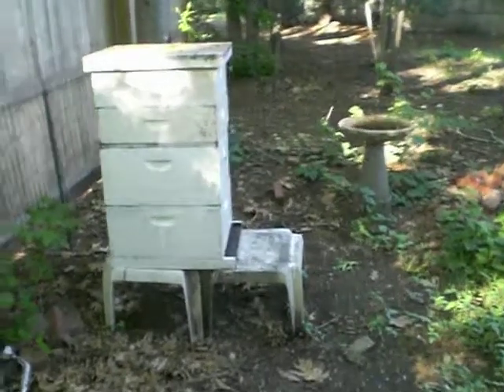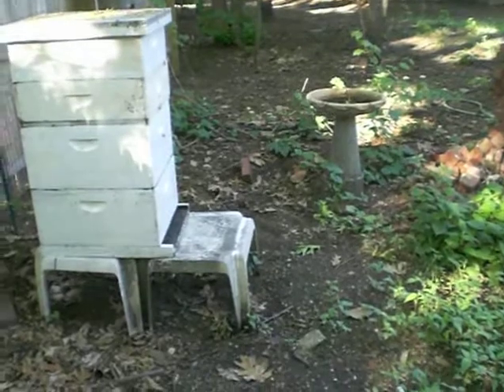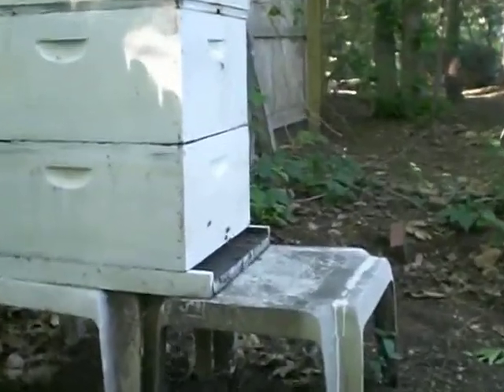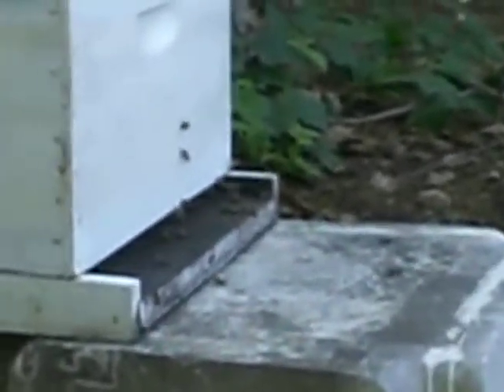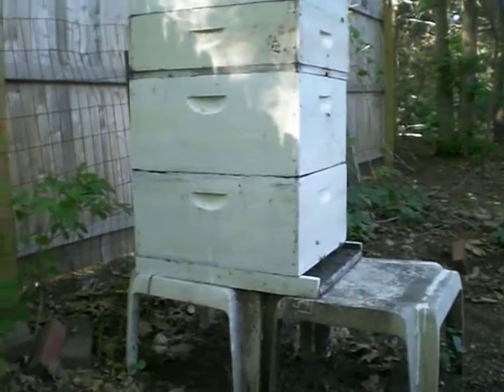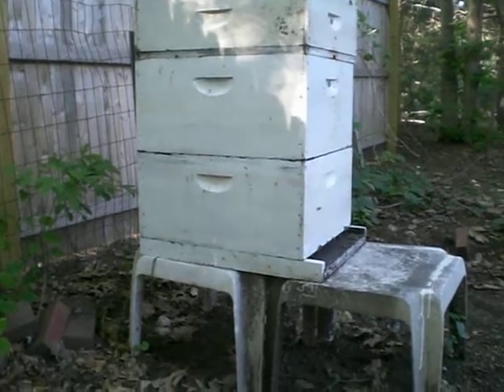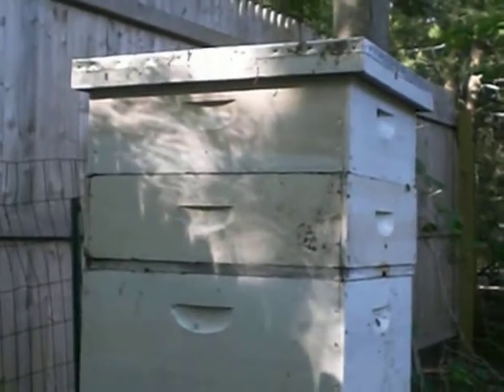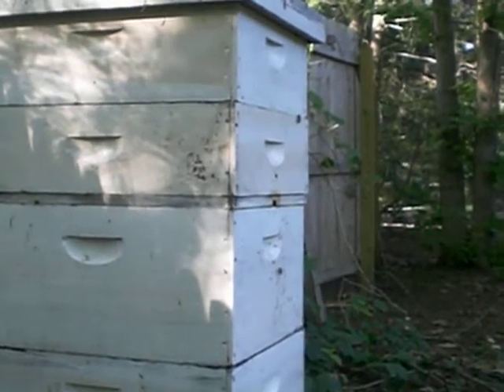Honey Bee Hive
A quick look at my honey bees